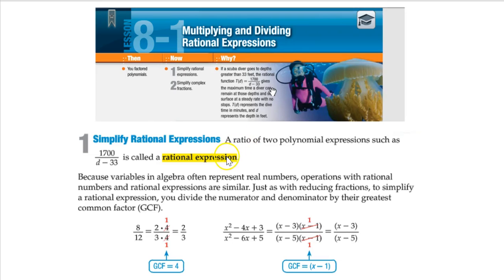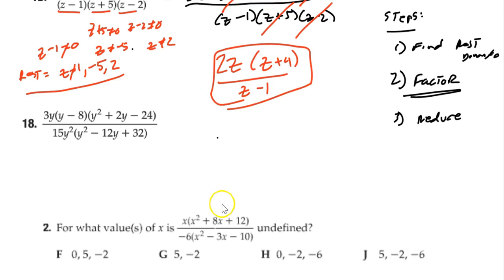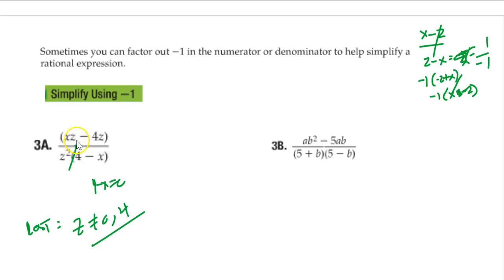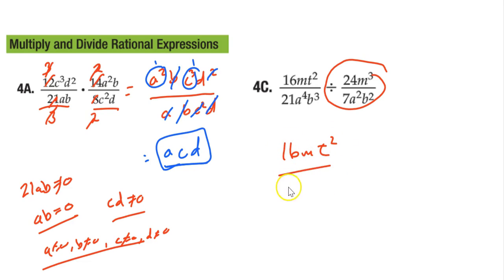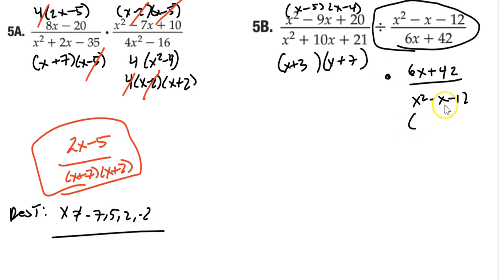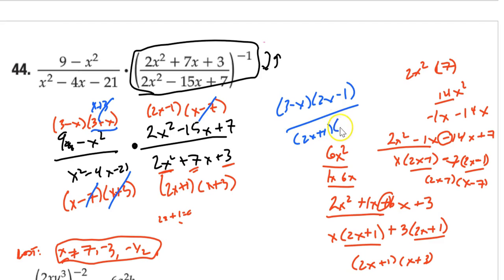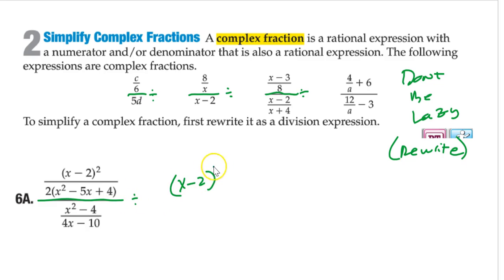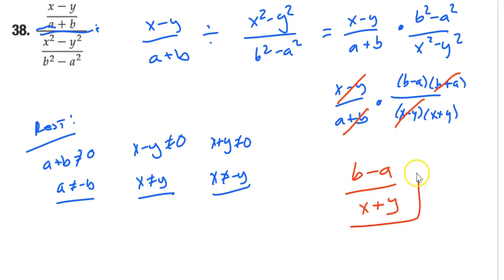8.1 Multiplying and dividing rational expressions